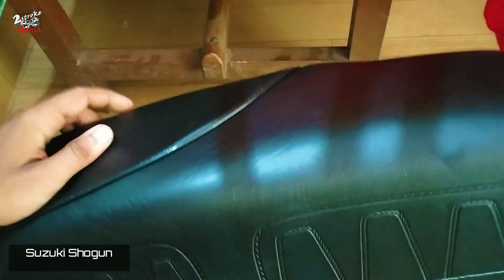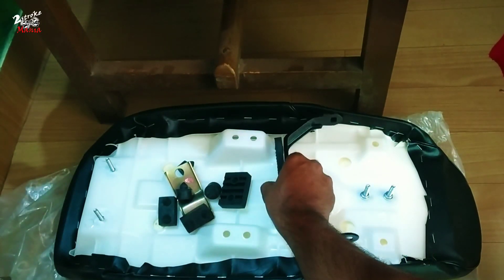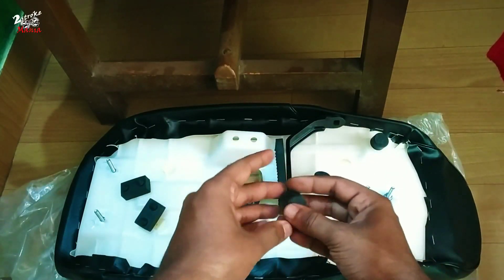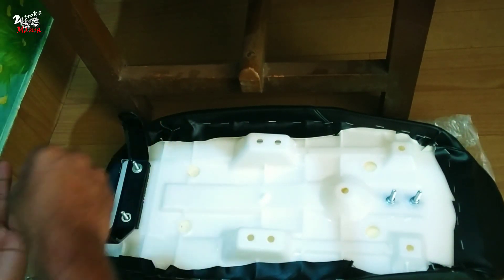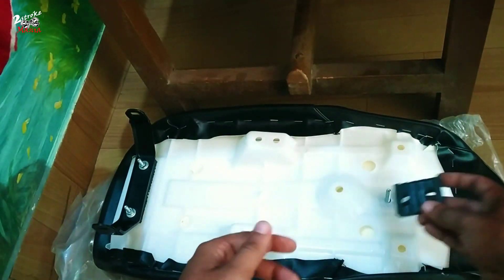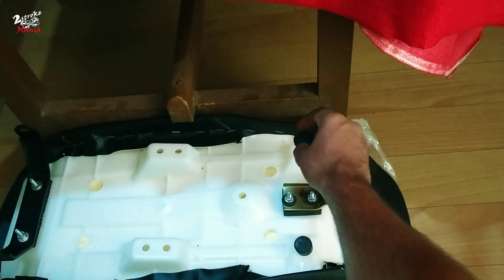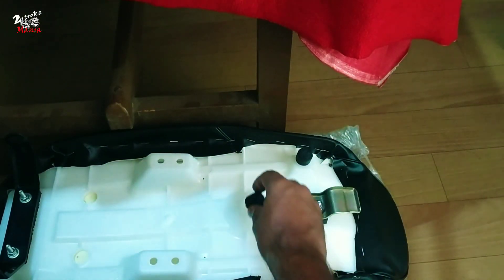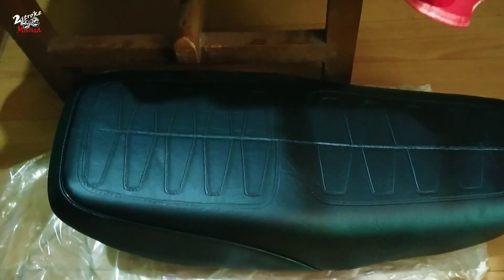How To Install Suzuki Shogun Seat Clamp & Bush Setting | Vlog 27 | Malayalam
Vlog no: 27
Vlog : How To Install Suzuki Shogun Seat Clamp & Bush Setting
Location: kottayam
Shot Date: 03 June 2022

Hi Friends,
This video is about how to install the suzuki shogun seat clamp and bush for the suzuki 2 stroke series bike like max100 , samurai, shogun,shaolin etc... also used in yamaha Rx series bike like Rx 100 , Rx 135 , RxG etc...
It gives a perfect rally look to the bike... Major drawback if the seat is loose then it will come backward while riding with a pillion rider...
details explained in malayalam...

Gears used
Shot in: Redmi note 5 pro , Realme 3i
Machine: Hp
Software: Inshot,Kinemaster